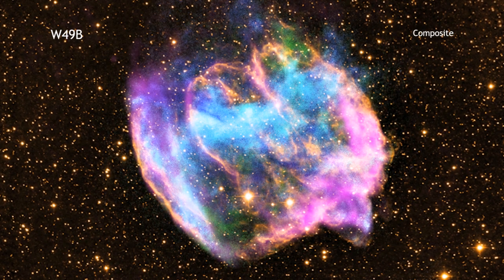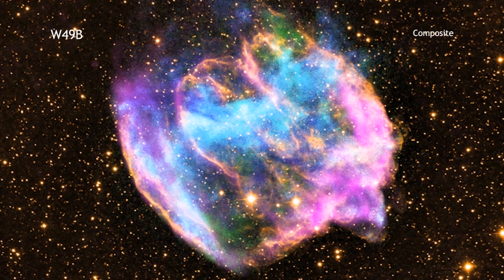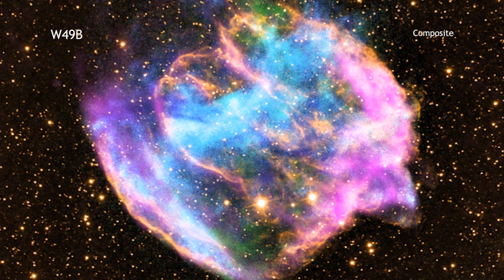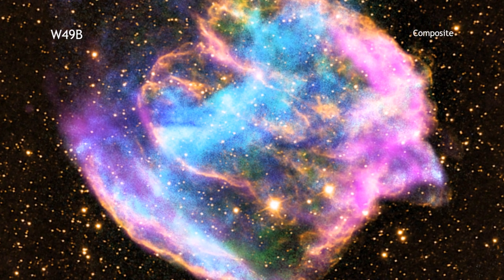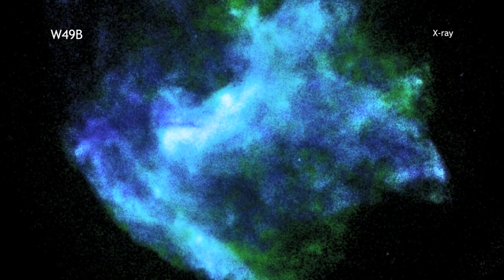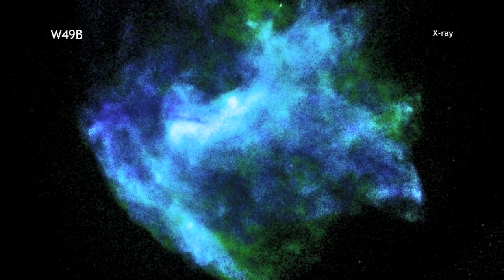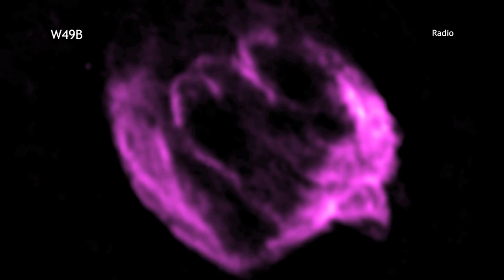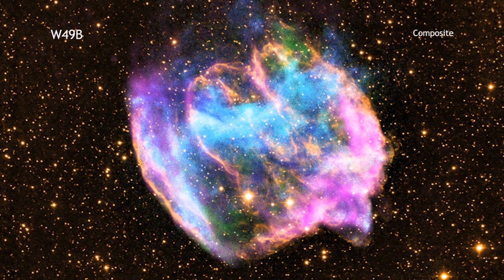W49B in 60 Seconds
The supernova remnant known as W49B is, let's say, a bit unorthodox looking. Many supernova remnants appear rather spherical in shape.